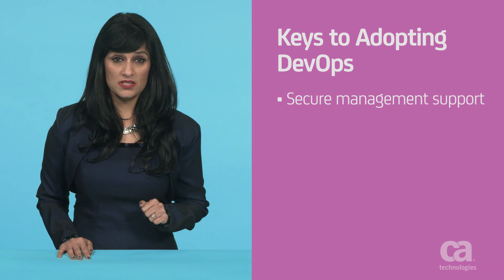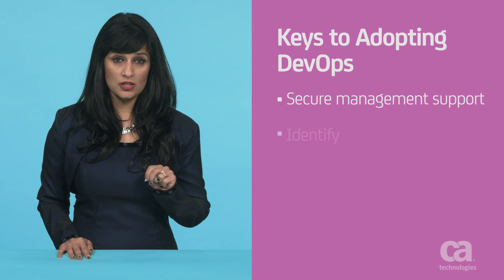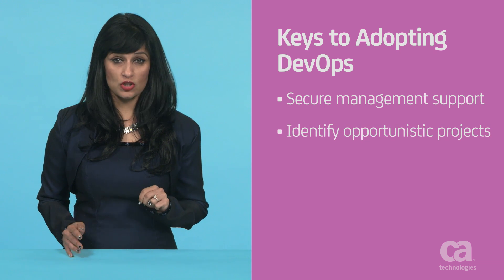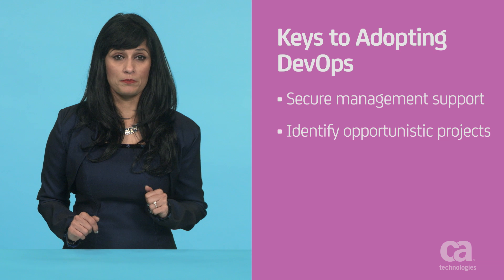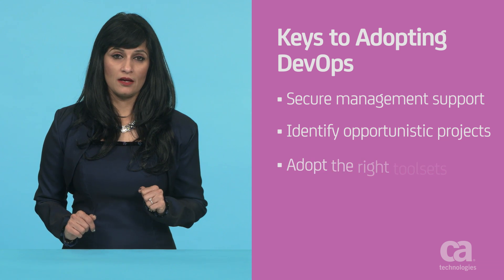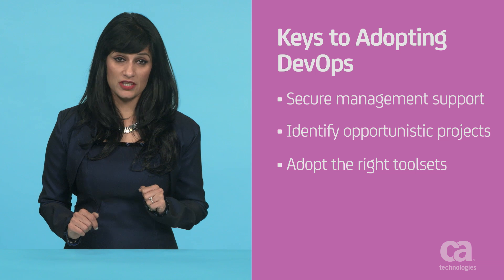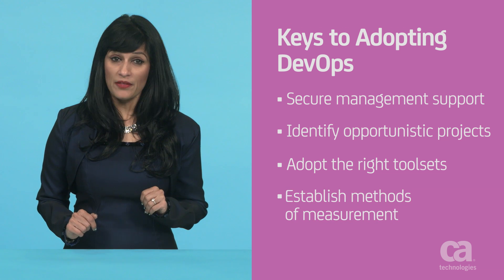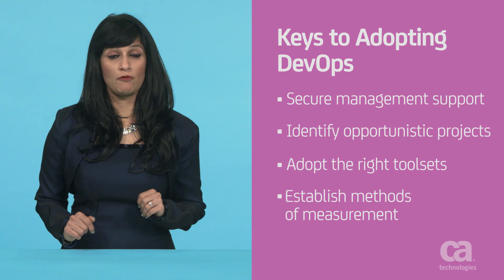CA DevOps 101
DevOps takes traditional development and operations processes and weaves them into commonly shared objectives addressed by the cross functional teams. CA Technologies can help your organization get started with implementing DevOps practices in your business.